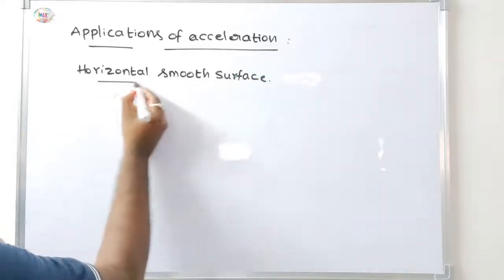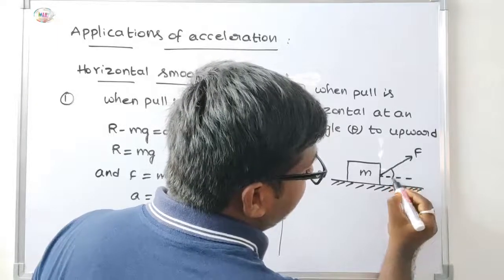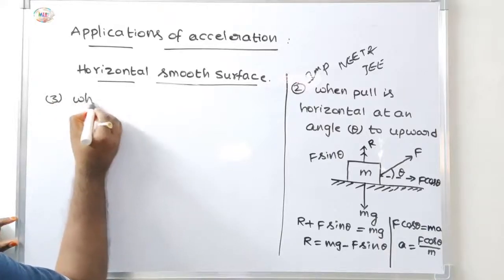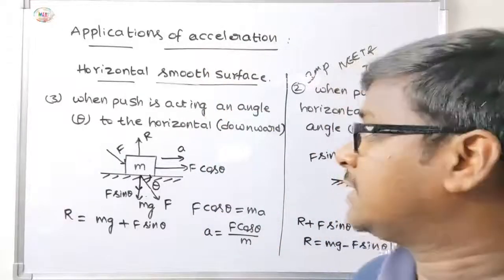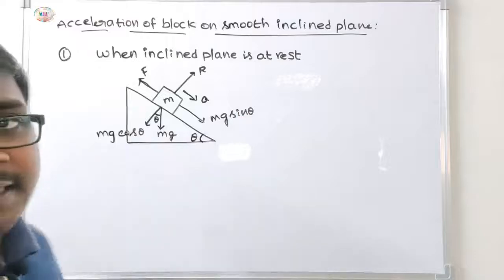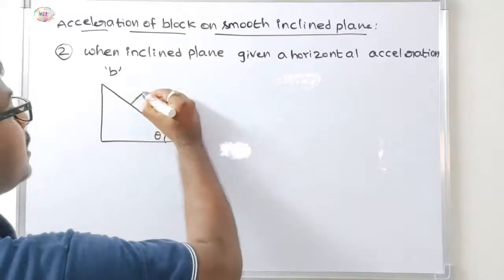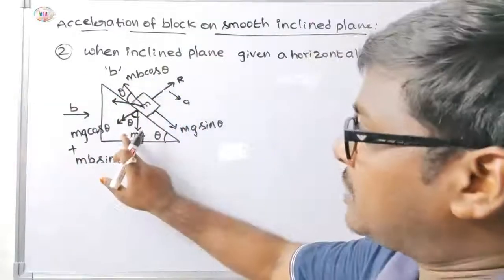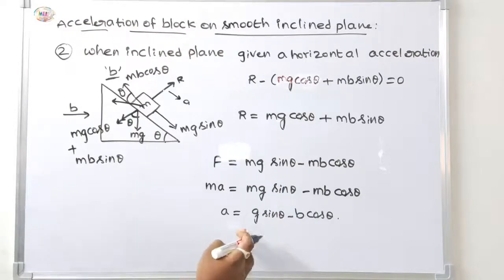Class -11 | Newton's Laws of Motion | Acceleration on horizontal and inclined smooth surface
PUC Concept video | NLM | Applications of acceleration on horizontal and inclined smooth surface for NEET & JEE .

Students can watch all the concept videos of Newton's Laws of Motion for Olympiod, Class 11 , NEET & JEE  in proper sequence through PUC channel playlist.